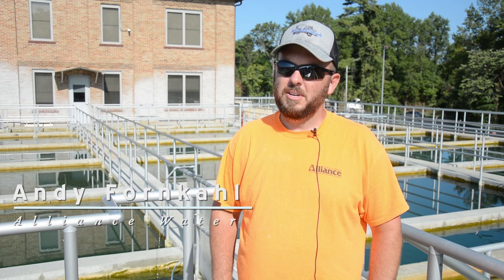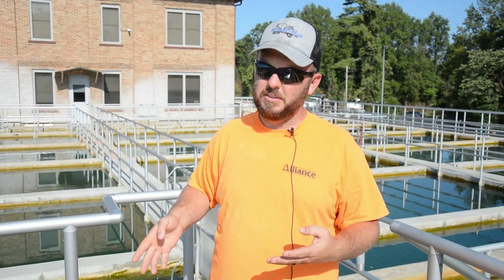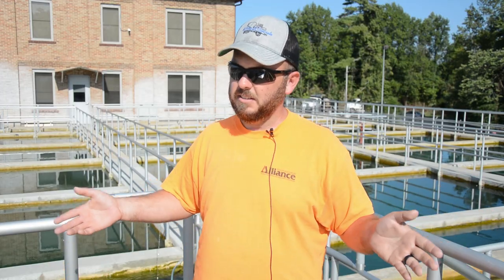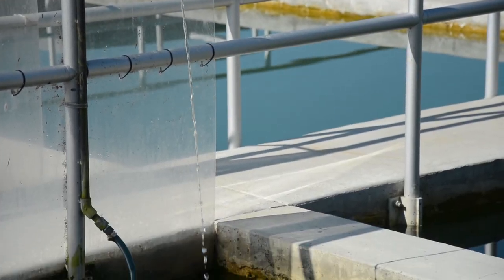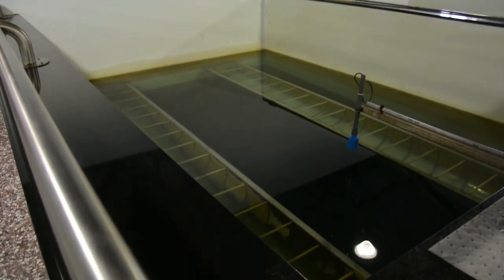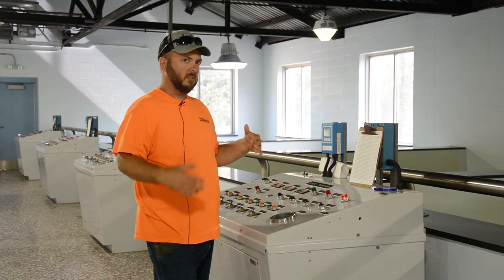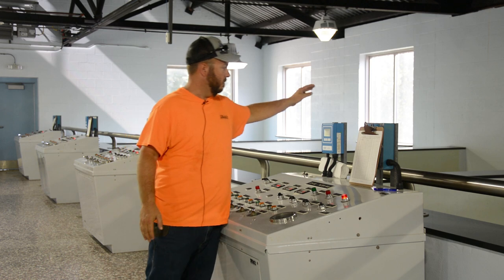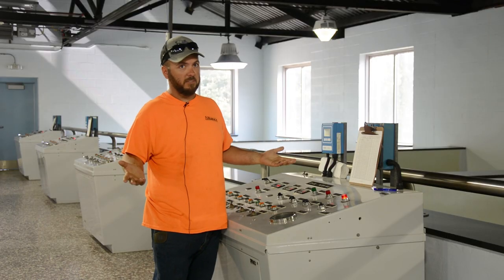Water Treatment Tour